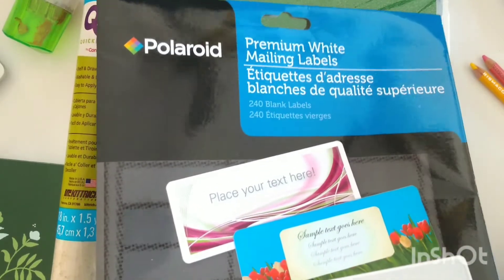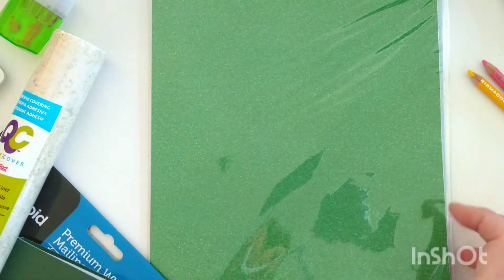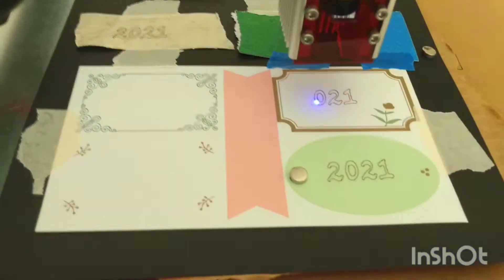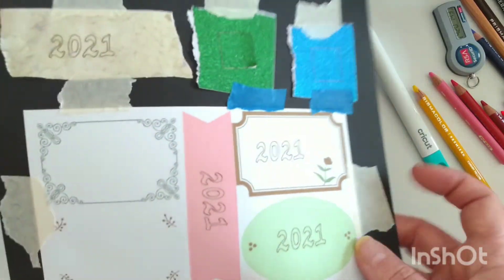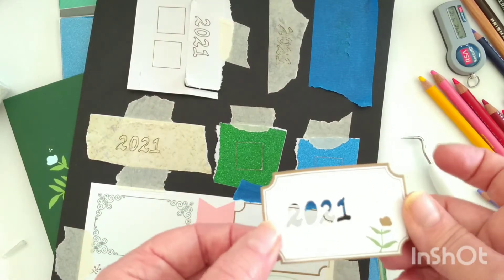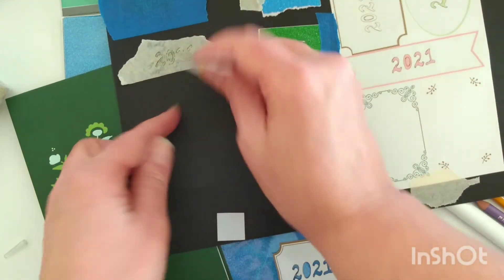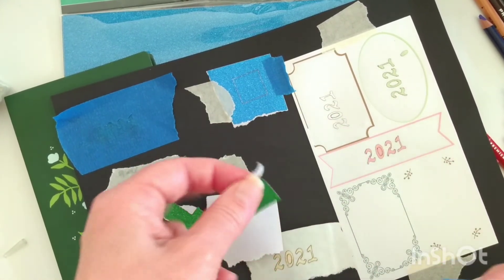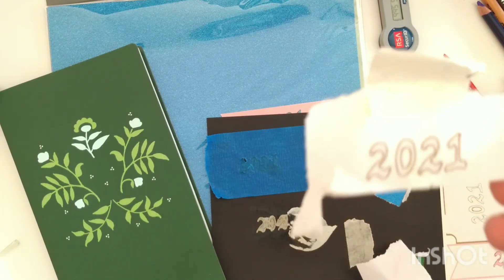Cutting White sticker paper and others. FREE File. Neje Laser.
And here is a link to the free file for the .nc 2021 Outline.